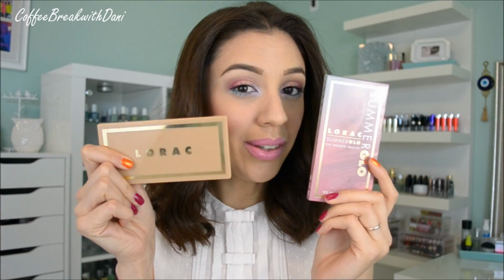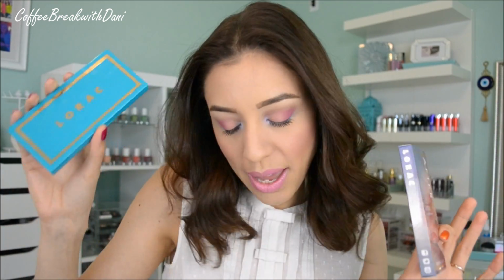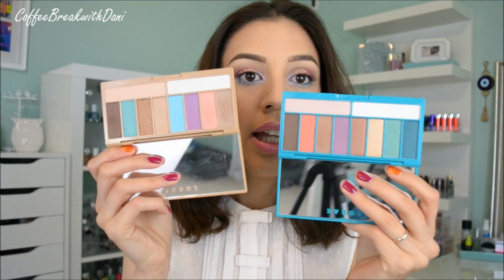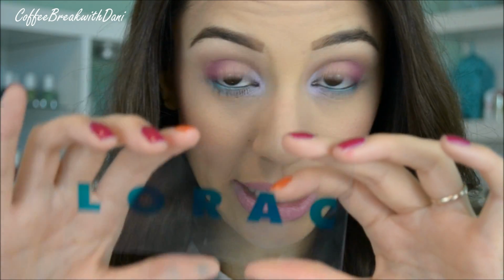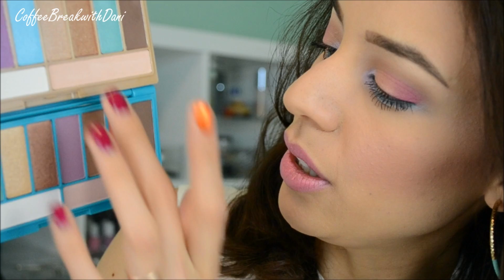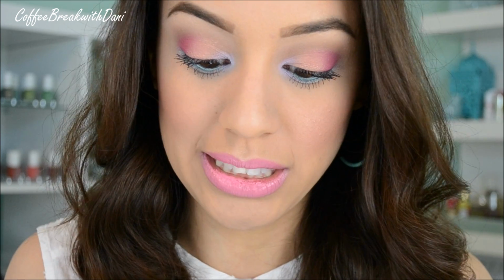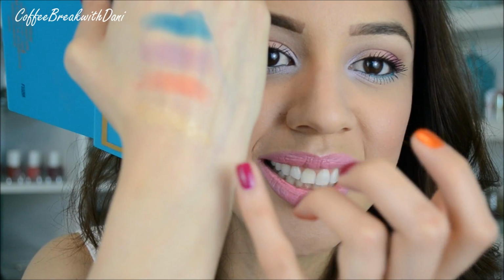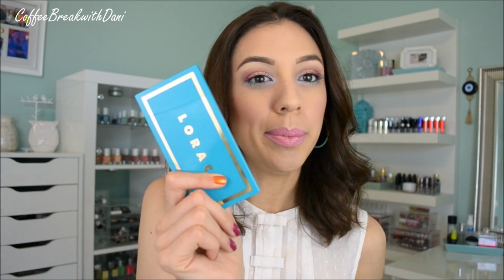LORAC SummerGLO + AfterGLO Palettes Review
♥ ♥ ♥ READ ME PLEASE ♥ ♥ ♥ [Available in HD... Welcome to MAH face!]

Hey pandas!

Yay for all in one palettes perfect for spring and summer AND that are appropriate for daily pops of color!

Thanks! Stay beautiful!

♥Let's chat!

♥What I'm wearing:
Top- Kohls
Nails- POP Beauty Violetto + JulieG Beach Bonfire
Lips- BITE Velvet + Whitening Lightening Pink Tiara

♥Discounts, Promos, +  Sign Up Links:
My fave beauty subscription -- Ipsy $10/month

My fave Whitening Lightening products -- Dial A Smile Lipglosses and Brow Bar To Go

Hi beauties! I'm Dani! A twenty something year old wife, mommy, chef, nutritionist, animal lover, and lover of LIFE! YouTube is a fun place to meet great friends and learn! My channel is a warm, welcoming, and safe! In order for me to upkeep the integrity of our safe zone, I only implement ONE code of conduct and that is: Share comments that are positive, helpful, empowering, uplifting and productive. Negative comments will automatically be erased, and hateful, hurtful, or negative people will automatically be blocked. I hope you understand. Remember that every time you disrespect someone, you are disrespecting yourself. I have no tolerance for you here. And for those of you with continued positivity... THANK YOU for being you, and giving me so much of your time! You are loved, needed, and highly appreciated! ♥

♥FAQS
*Camera: NIKON D3100 (no viewfinder/no auto focus)
*Paint: Martha Stewart Sea Glass

FTC- All items were purchased with my own resources, unless otherwise noted. I don't accept money in exchange for positive reviews.